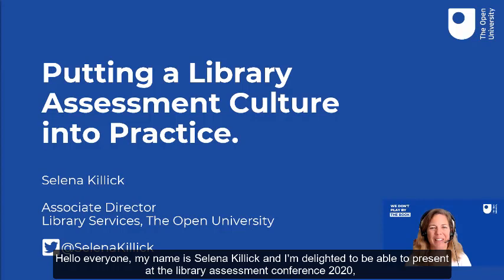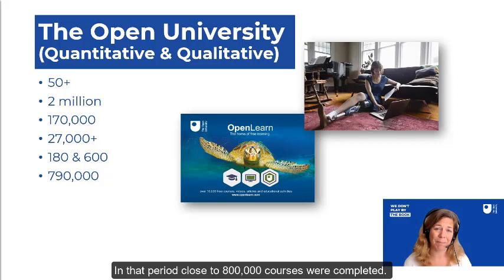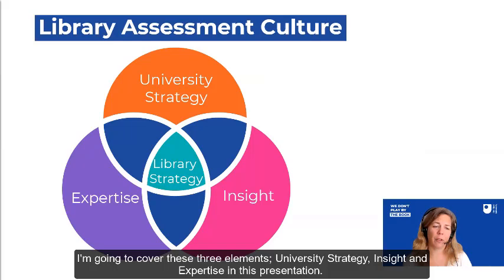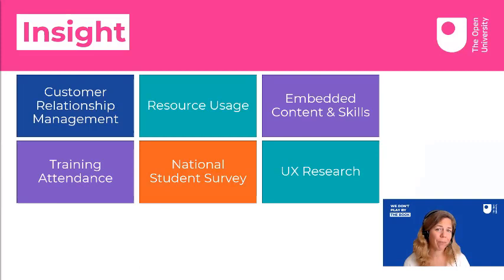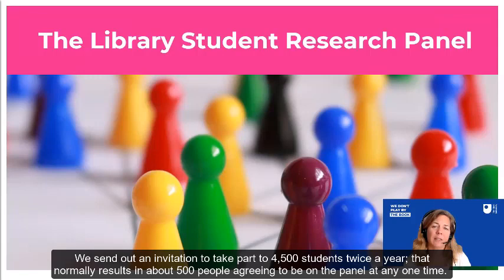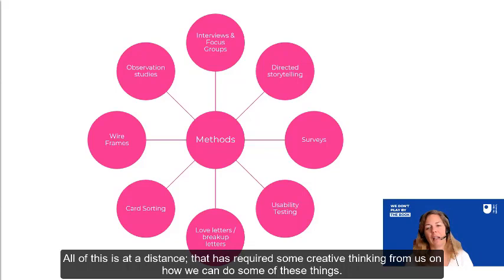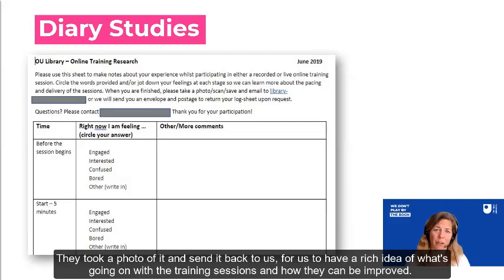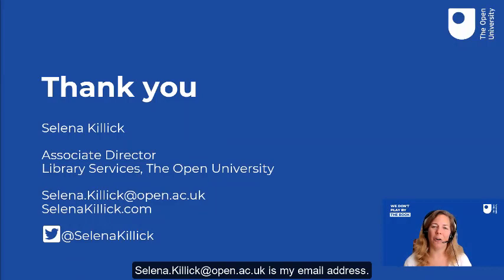Putting a Library Assessment Culture into Practice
Selena Killick (The Open University) presents "Putting a Library Assessment Culture into Practice" at the 2020 Library Assessment Conference on November 18.